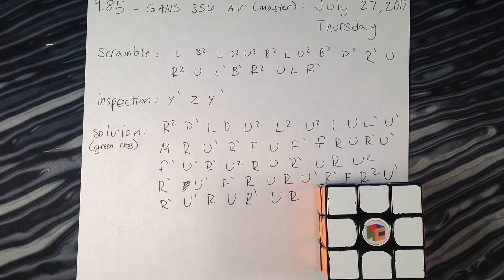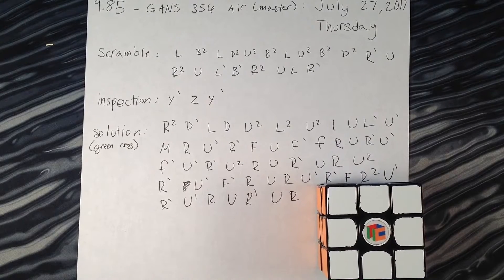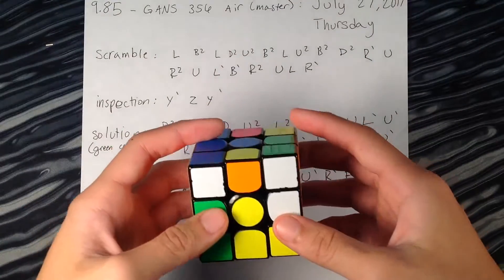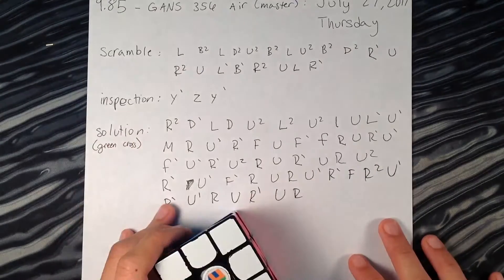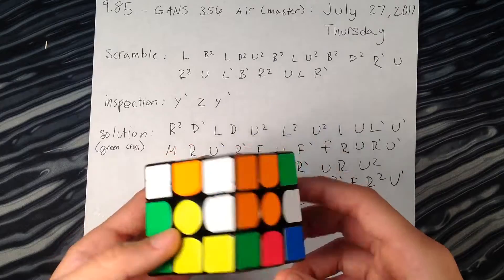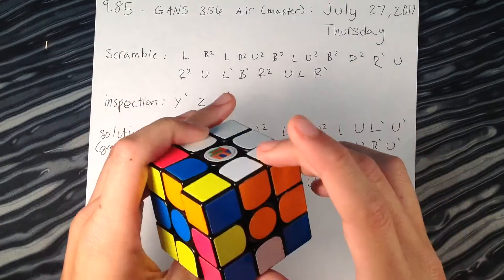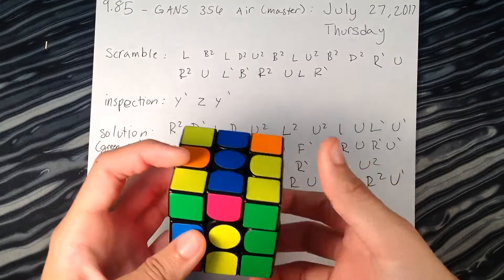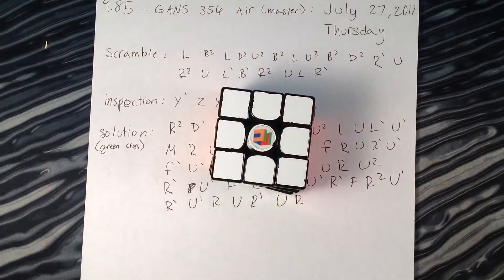Reconstruction of my PB single- 9.85 (SUB 10!!!!!)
This was super exciting to get! When I got it I was going crazy. I started to run around the house and told all my family! This is definitely one of my best cubing moments so far. It only took me less than a year (about 9 months) to get sub ten. I've only been speed cubing for about ten months now but I learned how to solve it about two to three years ago. See ya!